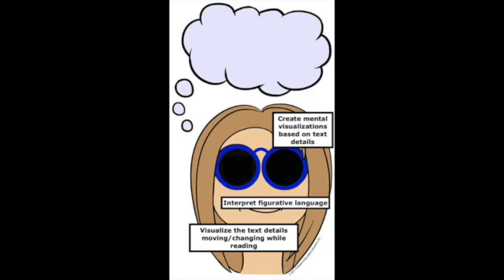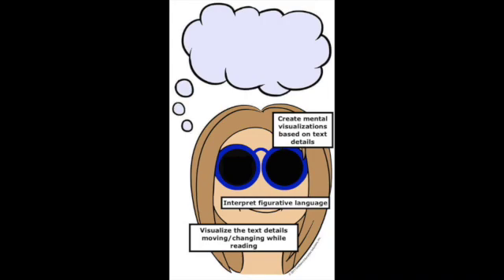Create_Visualizations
This video is about Create_Visualizations